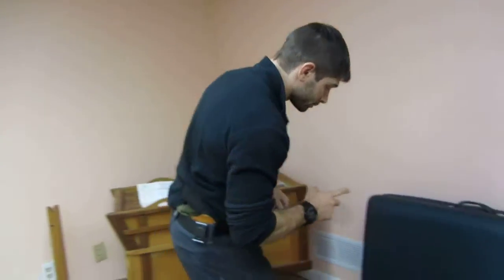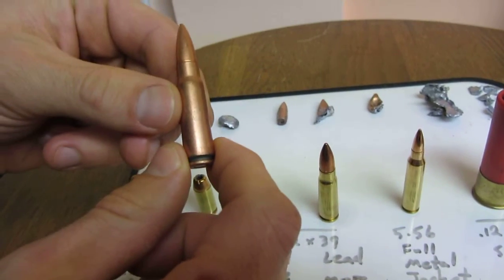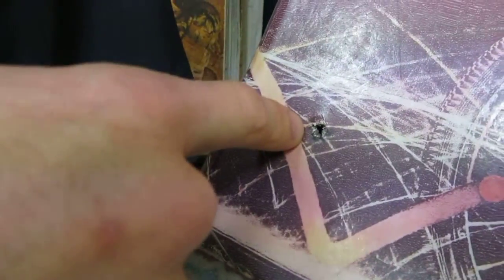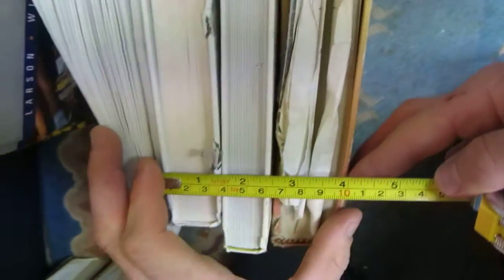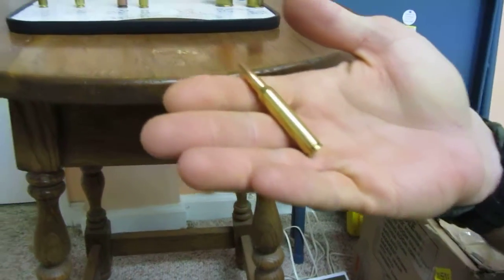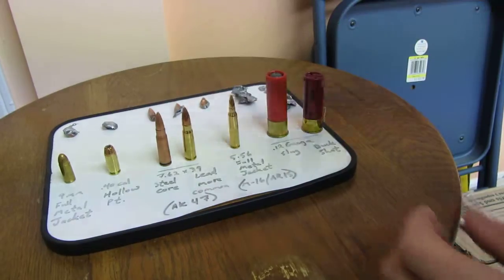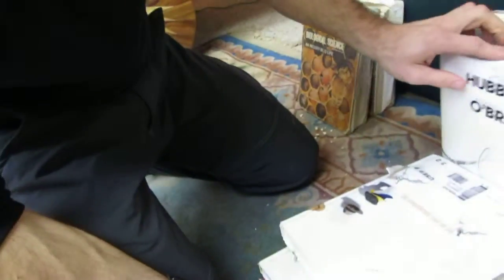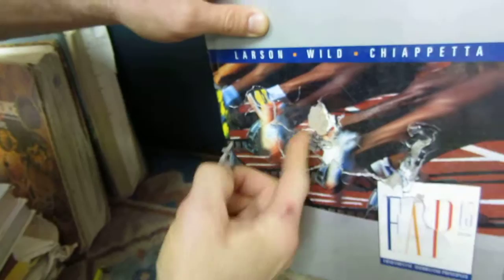Ballistics Analysis PART 2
This video is the 2nd in a 2 part series analyzing the effects of common calibers on textbooks. Our field experience, operating against extremely violent perpetrators, has taught us that basic principles of minimizing damage can be utilized during Active Shooter/Killer events. In a school or business, you may have books or stacks of paper, or other items around you that you can utilize as some form of cover (protection against projectiles). If faced with a violent perpetrator you can minimize damage and survive if you know what can items you can use to render his/her weapon less effective.